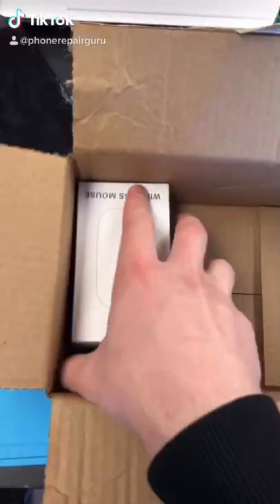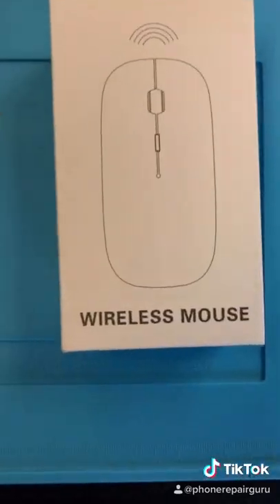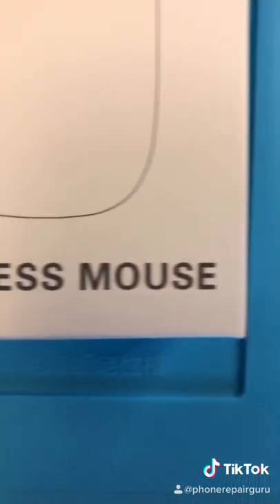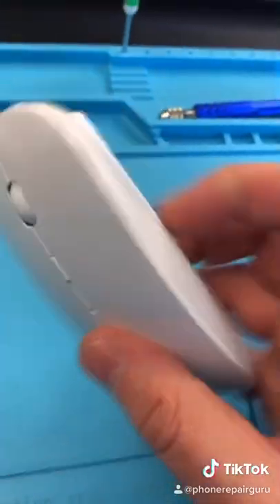How to use your phone when the touch is broken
A broken touch screen can be very irritating. Sometimes you need to use your phone now and don't have time to go to a repair shop. Well, this is a temporary solution that will allow you to use your phone. It could even be long-term at your discretion.